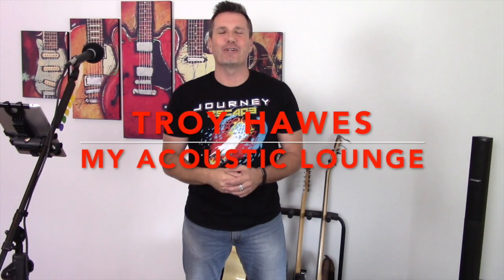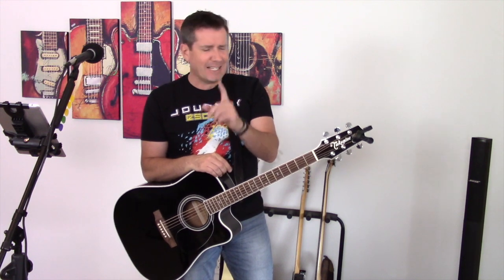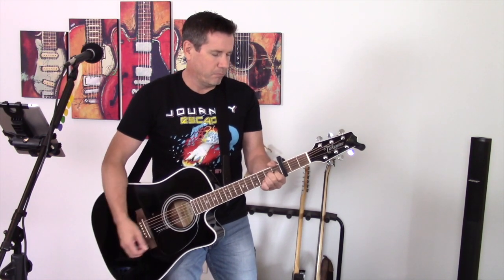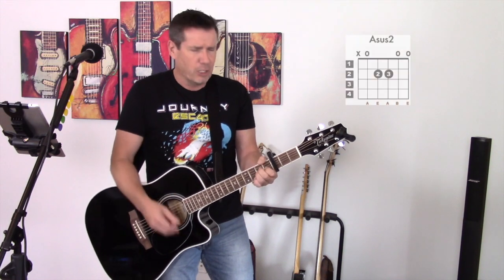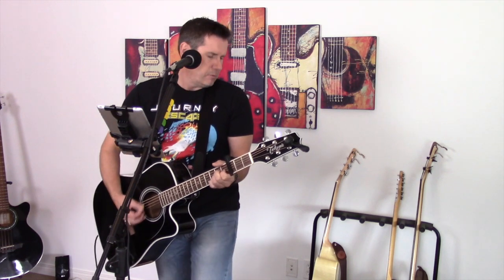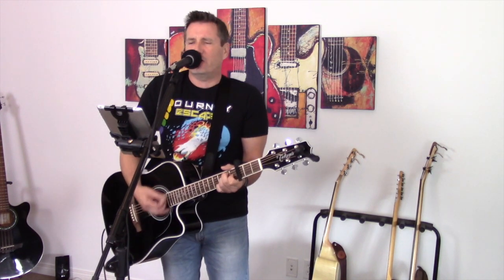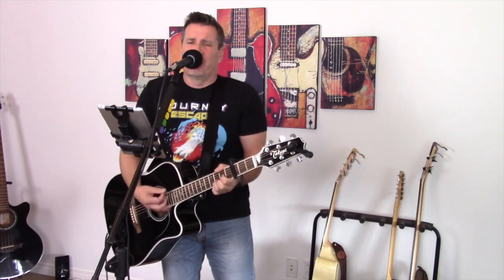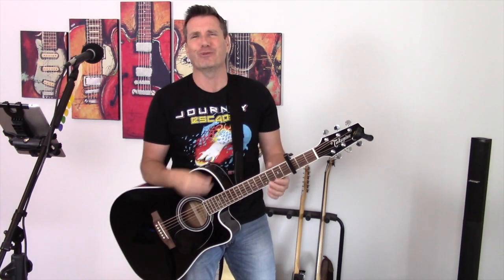How to play Don't Stop Believing By Journey on Guitar (Alternative version Guitar lesson and cover)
How to play Don't Stop Believin' By Journey on Guitar (Easy Guitar Tutorial)

0:36 chords needed
2:08 chord progressions
4:29 perform cover

Beatbuddy back beat
Blues 2 - 95 BPM
Standard kit